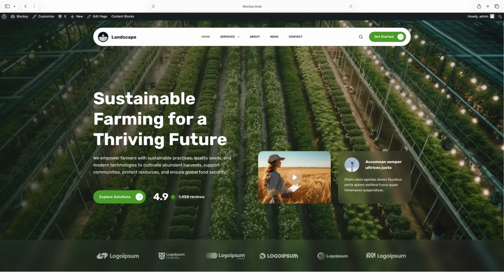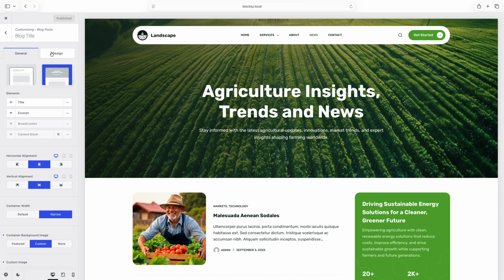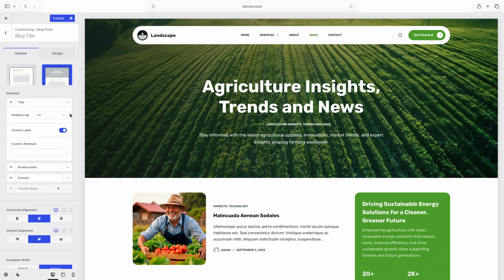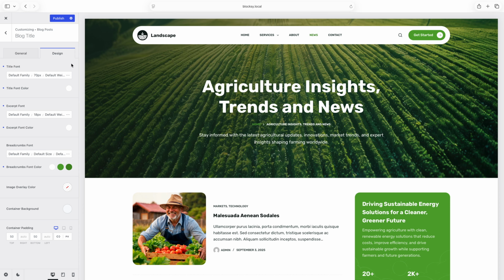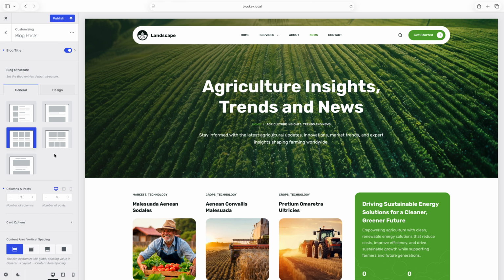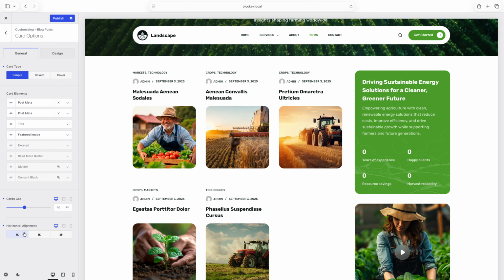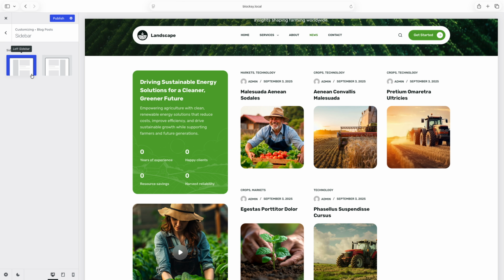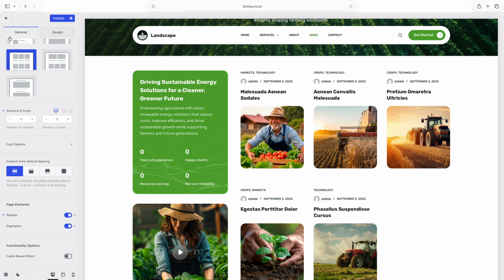Exploring Blog Archive Options | Basic Tutorial | Blocksy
In this tutorial, we walk you through Blocksy's comprehensive blog customisation options - giving you complete control over how your blog page looks and functions. 📝

From the Blog Title hero section to individual post card layouts, every element can be customised exactly how you want it. Choose from five different blog structure layouts, then fine-tune card elements like titles, featured images, and metadata. Control spacing, alignment, fonts, and colours at both the page and card level. Set your pagination style - standard pages, next/prev buttons, load more, or infinite scroll. Add a sidebar if you need it, and enable a subtle slide-in animation for posts as visitors scroll. It all lives in one place: the Customiser's Blog Posts panel. Whether you're running a personal blog or a company news section, you get the flexibility to match your vision without leaving the theme.